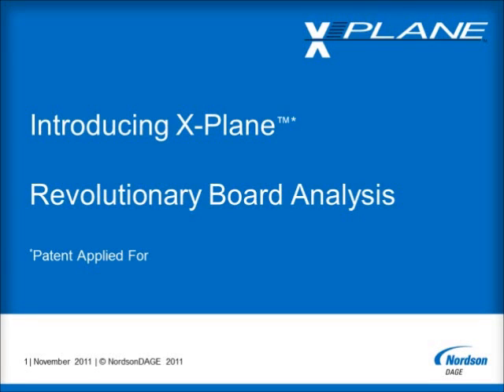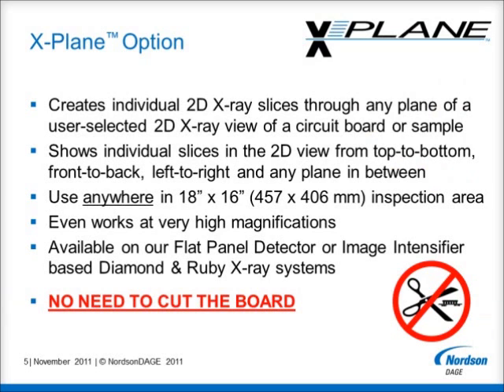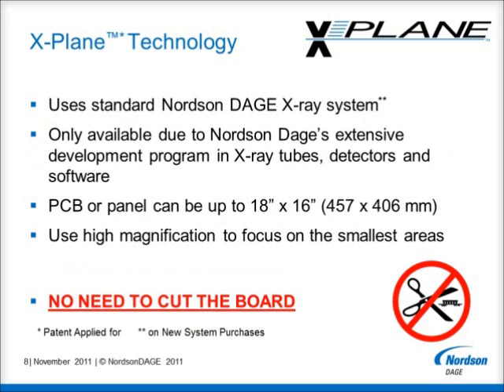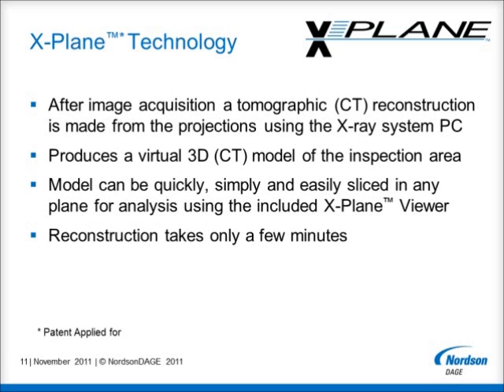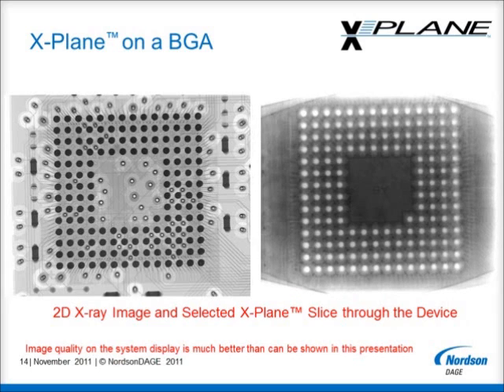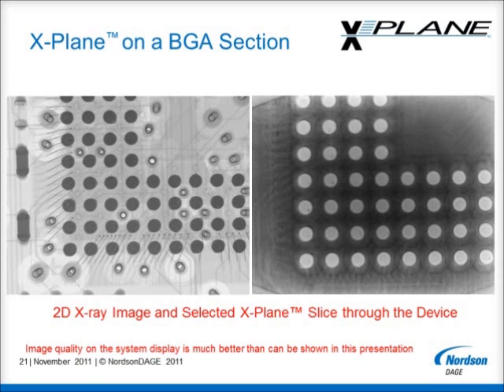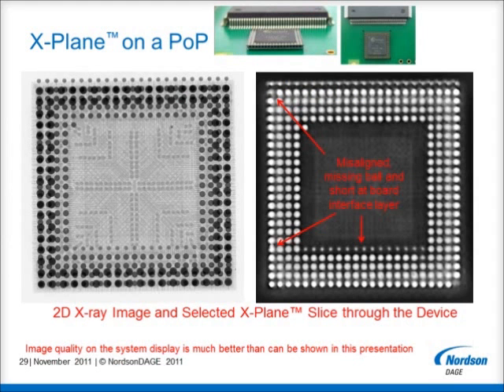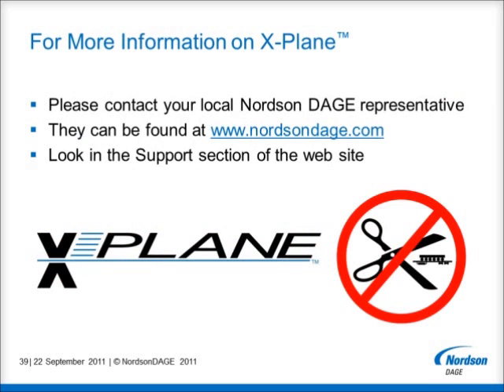Nordson DAGE X-Plane Tomosynthesis Option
The X-Plane™ option uses a proprietary, patent applied for, tomosynthesis (or CT) technique to create 2-D X-ray slices in any plane of a printed circuit board assembly without the need to cut or destroy the board. In this way, the superior image quality that Nordson DAGE X-ray systems always provide now can be extended into separating individual layers at a level of excellence that the traditional laminography technique cannot achieve. Available on Nordson DAGE Diamond FP, Diamond, Ruby FP and Ruby X-ray Systems